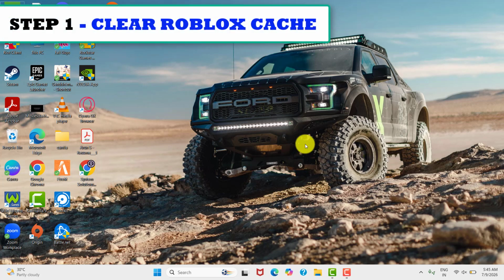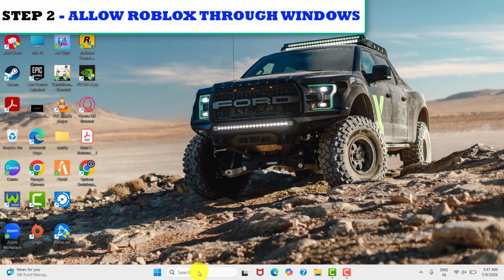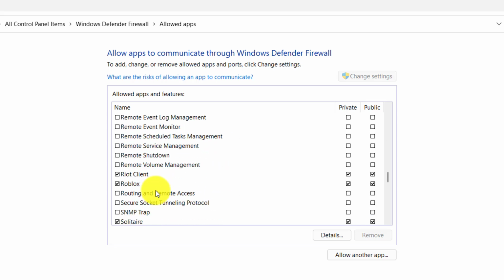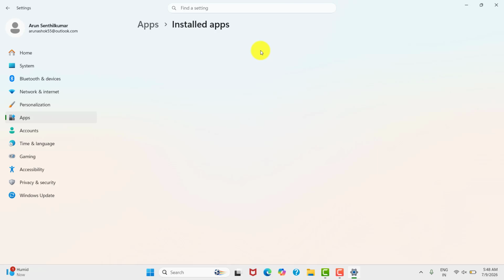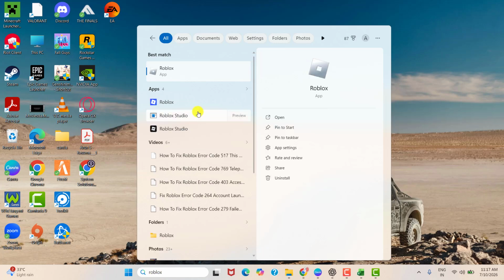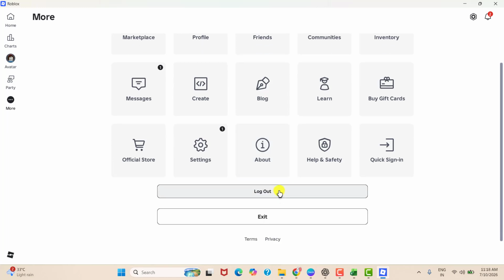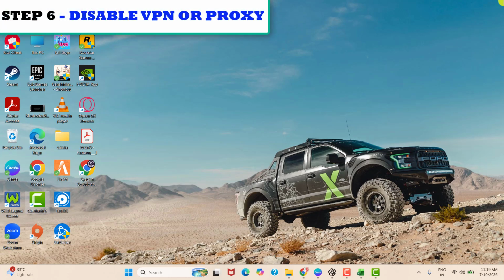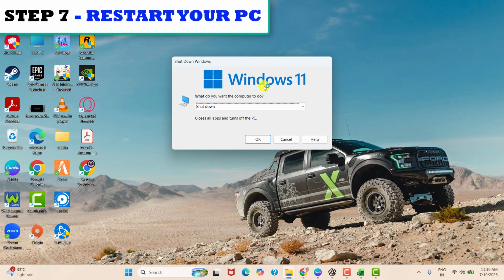How To Fix Roblox Error Code 610 "Cannot Join Server" In Windows 10/ 11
Thank You Everyone For Watching My Video  " How to Fix Roblox Connection Error in Windows 11/10 ". This Video is Useful And You Learned Something Interesting.

CHANNEL : @TECHTUBEBuddies